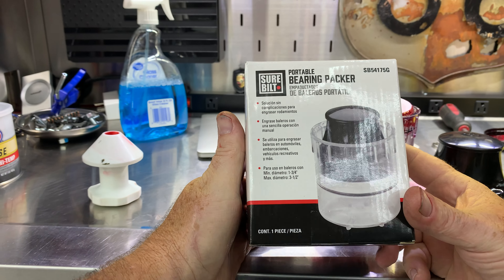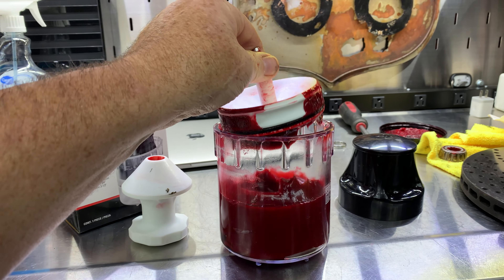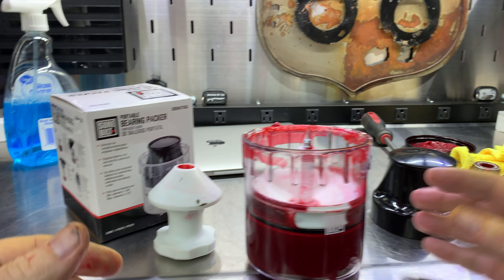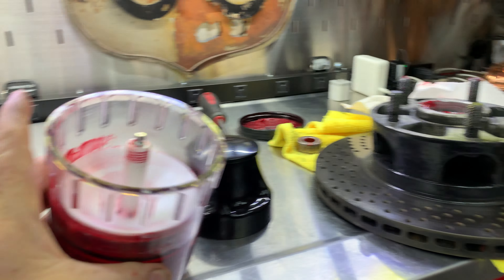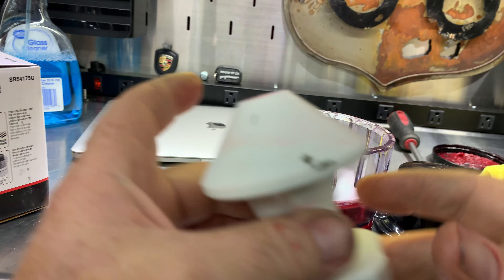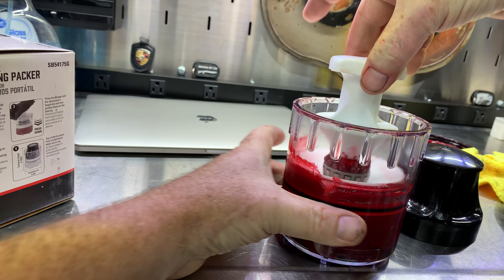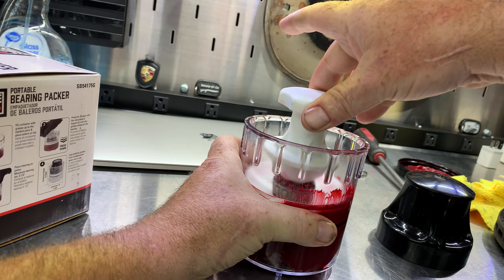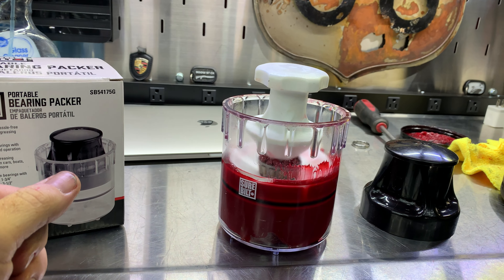Sure Bilt Bearing Packer from AutoZone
Tried the new AutoZone Bearing packer. It works really well!